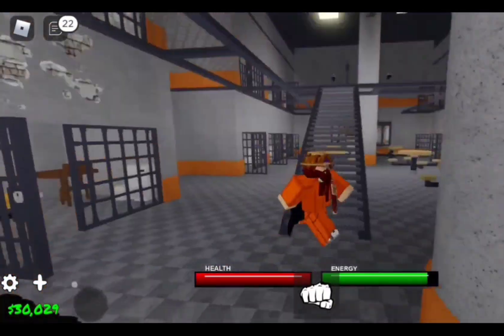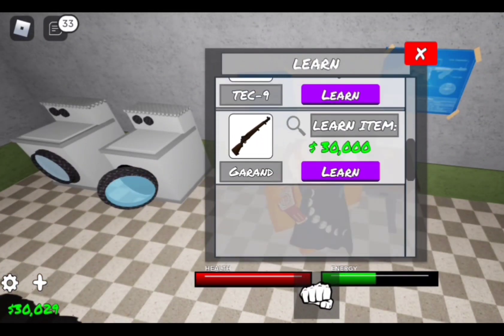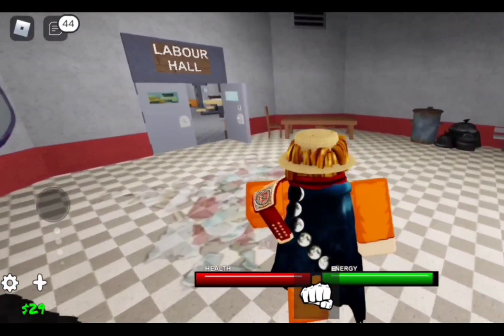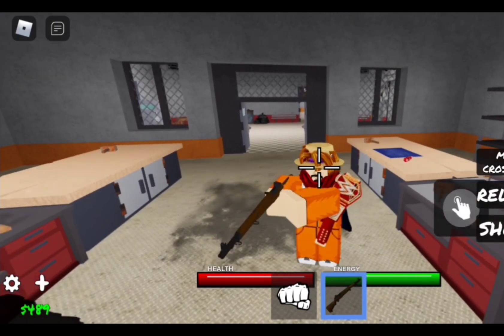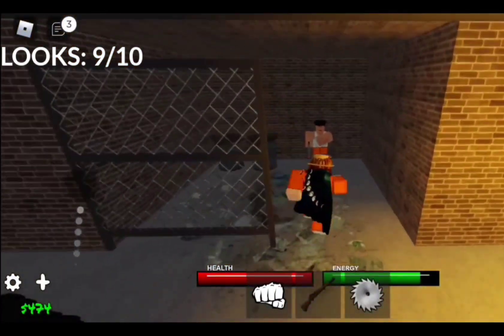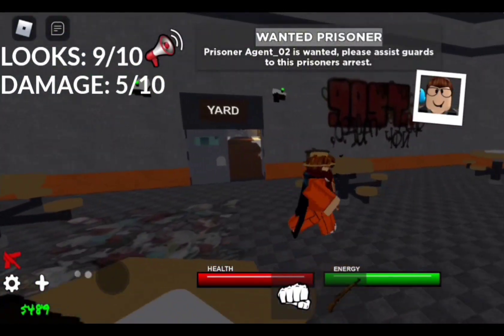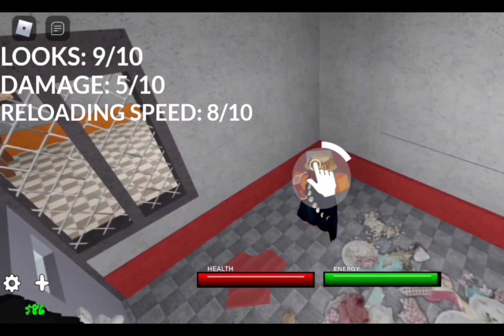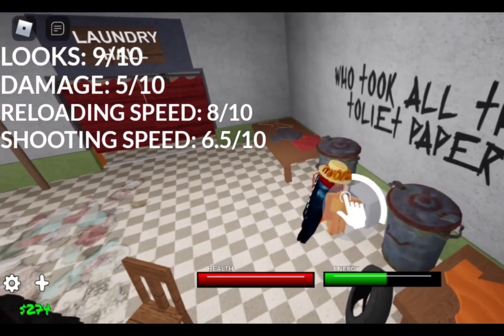GARAND REVIEW! (Life Sentence Roblox)